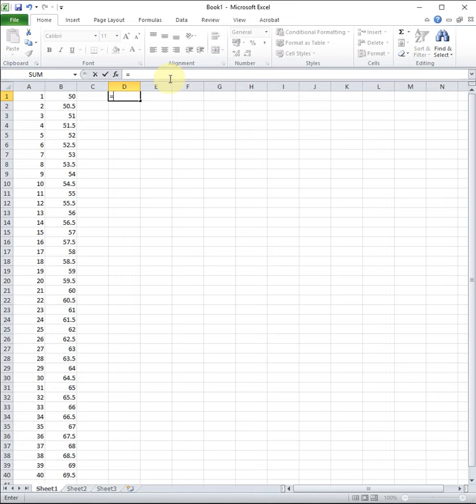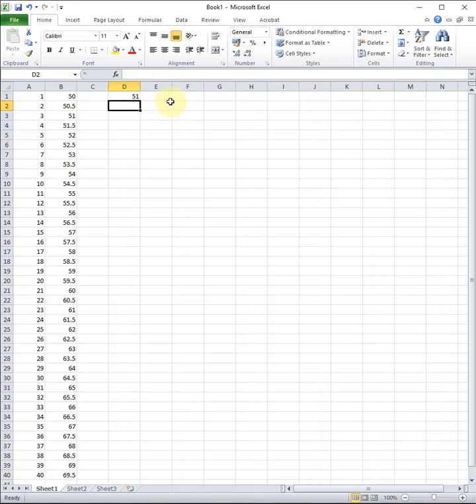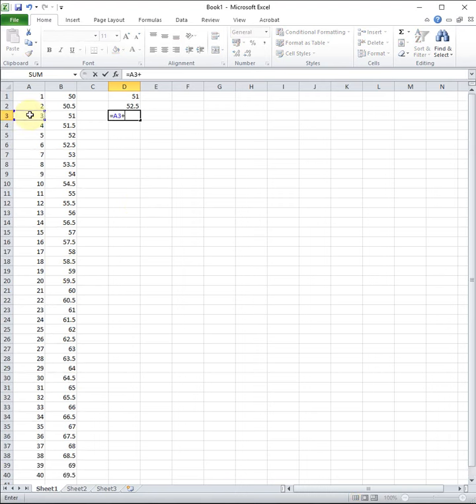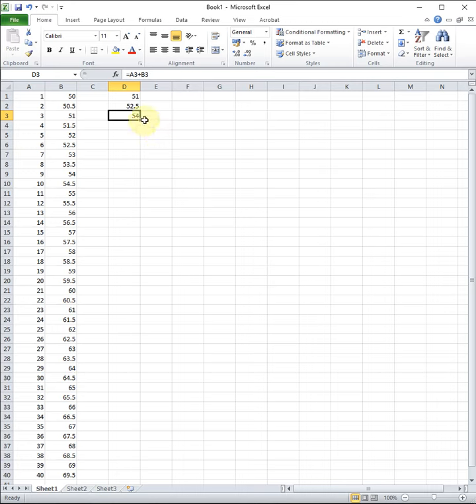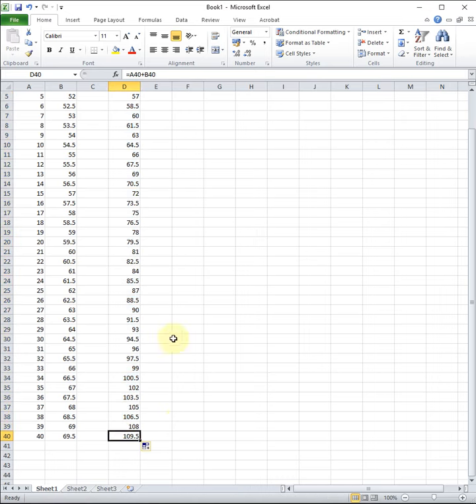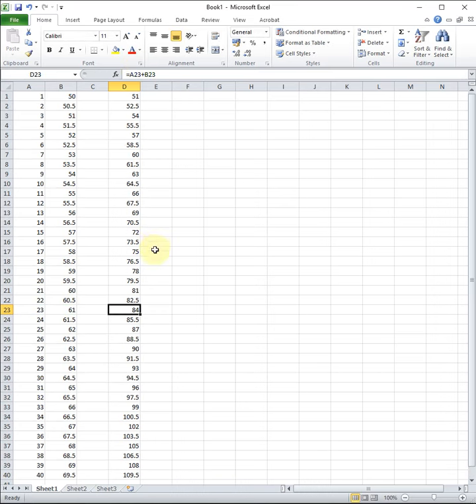1.2 Excel Dragging Cells